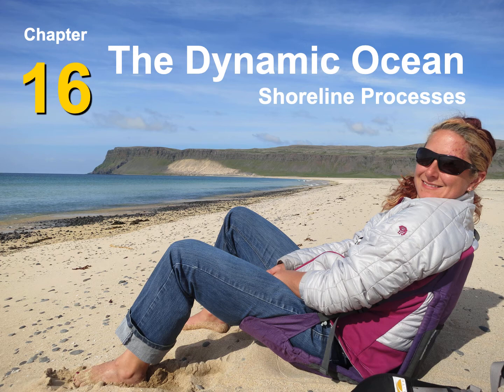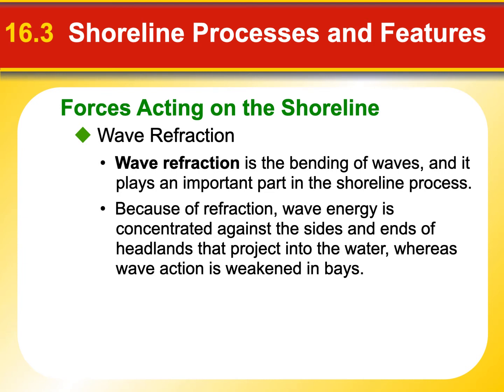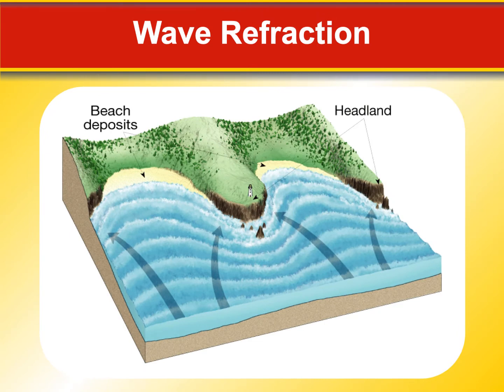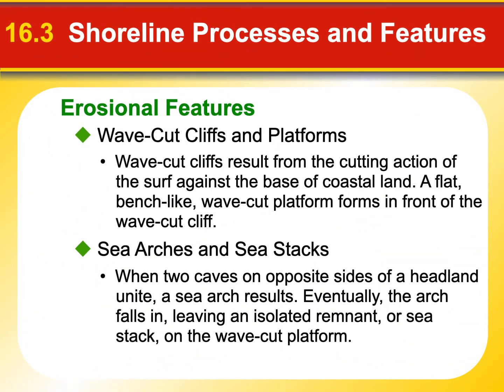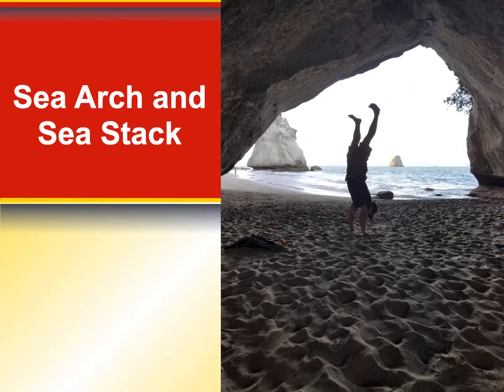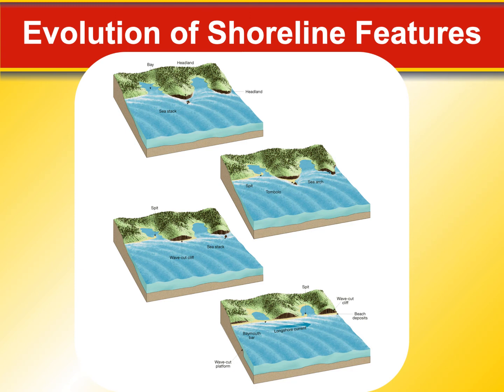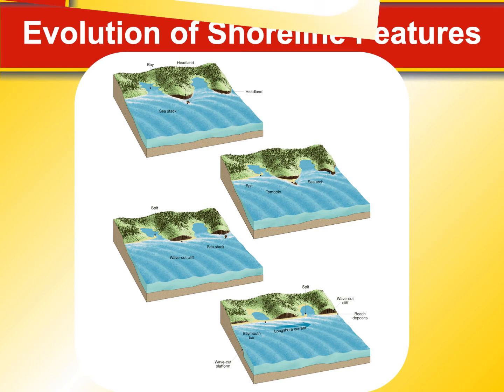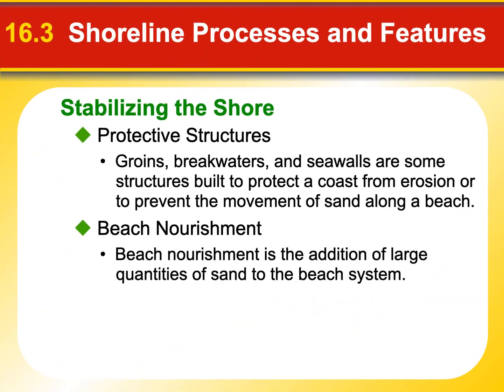Lect 2 Shorelines